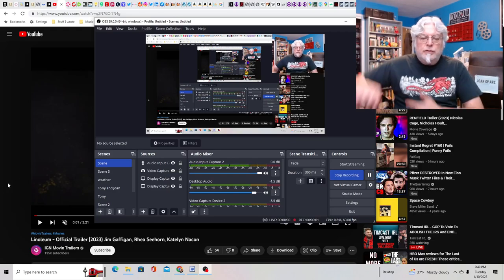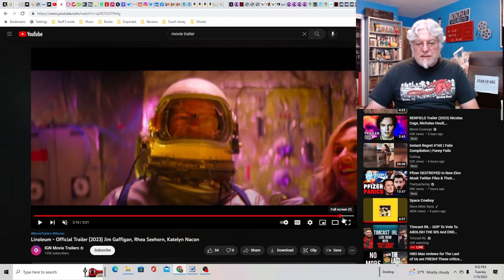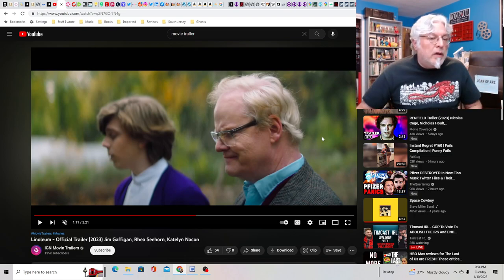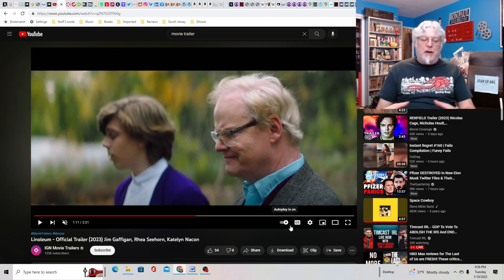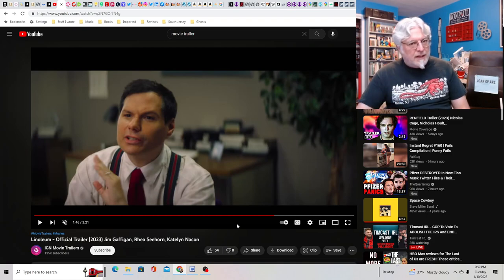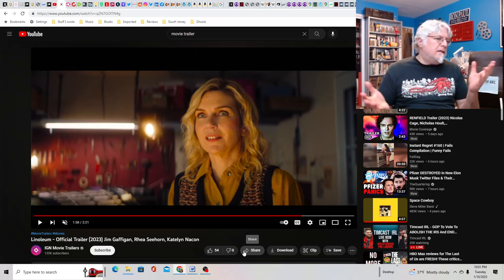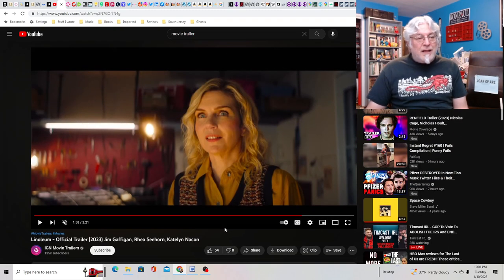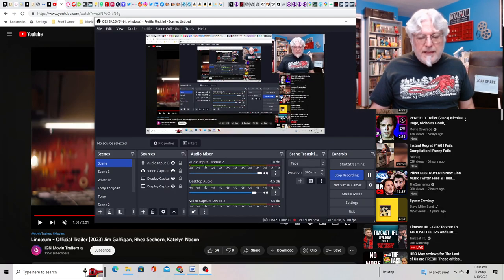A Screenwriter's Rant: Linoleum Trailer Reaction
Is this another pretentious quirky movie just for the sake of being pretentious and quirky? Looks that way to me.

The Pineys: Book 10: Thirteen Terrifying Piney Tales